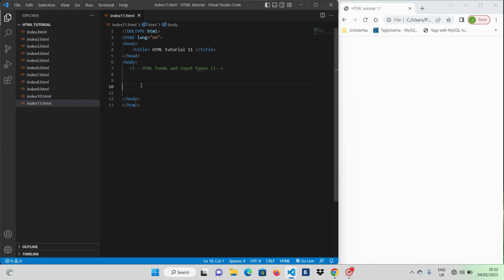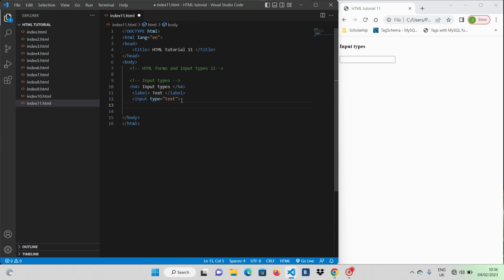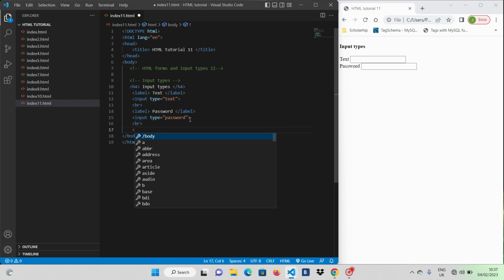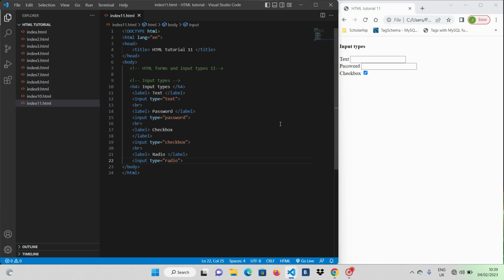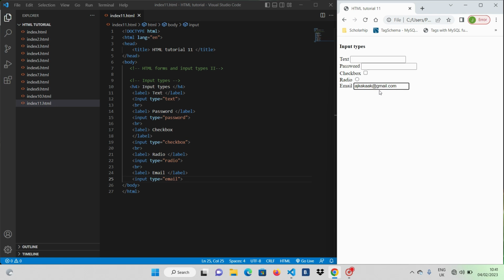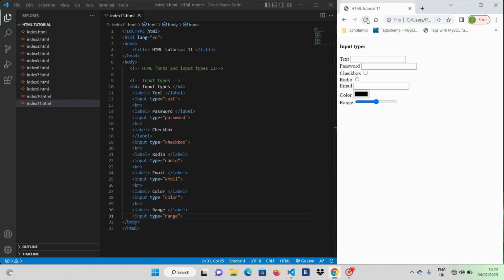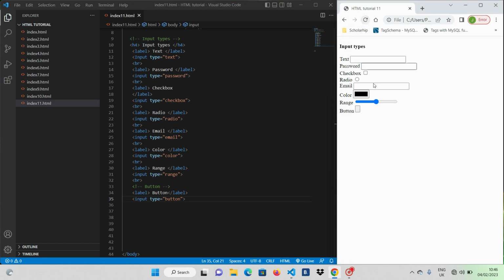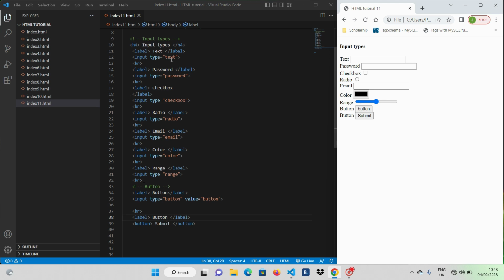SOLTECH WEB DEVELOPMENT || HTML5 || HTML Input Types || TUTORIAL-011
This chapter describes the different types for the HTML input element.

Here are the different input types you can use in HTML:

Tip: The default value of the type attribute is "text".

input type="text" defines a single-line text input field:

Input Type Password
input type="password" defines a password field:

Input Type Submit
input type="submit" defines a button for submitting form data to a form-handler.

The form-handler is typically a server page with a script for processing input data.

The form-handler is specified in the form's action attribute:

Input Type Reset
input type="reset" defines a reset button that will reset all form values to their default values:

Input Type Radio
input type="radio" defines a radio button.

Radio buttons let a user select ONLY ONE of a limited number of choices:

Input Type Date
The input type="date" is used for input fields that should contain a date.

Depending on browser support, a date picker can show up in the input field.

Input Type Datetime-local
The input type="datetime-local" specifies a date and time input field, with no time zone.

Some smartphones recognize the email type, and add ".com" to the keyboard to match email input.

Input Type Image
The input type="image" defines an image as a submit button.

The path to the image is specified in the src attribute.

Input Type File
The input type="file" defines a file-select field and a "Browse" button for file uploads.

Input Type Hidden
The input type="hidden" defines a hidden input field (not visible to a user).

A hidden field lets web developers include data that cannot be seen or modified by users when a form is submitted.

A hidden field often stores what database record that needs to be updated when the form is submitted.

Note: While the value is not displayed to the user in the page's content, it is visible (and can be edited) using any browser's developer tools or "View Source" functionality. Do not use hidden inputs as a form of security!

Input Type Month
The input type="month" allows the user to select a month and year.

Input Type Number
The input type="number" defines a numeric input field.

You can also set restrictions on what numbers are accepted.

The following example displays a numeric input field, where you can enter a value from 1 to 5:

Input Restrictions
Here is a list of some common input restrictions:

Attribute Description
checked Specifies that an input field should be pre-selected when the page loads (for type="checkbox" or type="radio")
disabled Specifies that an input field should be disabled
max Specifies the maximum value for an input field
maxlength Specifies the maximum number of character for an input field
min Specifies the minimum value for an input field
pattern Specifies a regular expression to check the input value against
readonly Specifies that an input field is read only (cannot be changed)
required Specifies that an input field is required (must be filled out)
size Specifies the width (in characters) of an input field
step Specifies the legal number intervals for an input field
value Specifies the default value for an input field

Input Type Range
The input type="range" defines a control for entering a number whose exact value is not important (like a slider control). Default range is 0 to 100. However, you can set restrictions on what numbers are accepted with the min, max, and step attributes:

Input Type Search
The input type="search" is used for search fields (a search field behaves like a regular text field).

Input Type Tel
The input type="tel" is used for input fields that should contain a telephone number.

HTML Form and Input Elements
Tag Description
form Defines an HTML form for user input
input Defines an input contr

Soltech is a web development organization that is into developing responsive websites